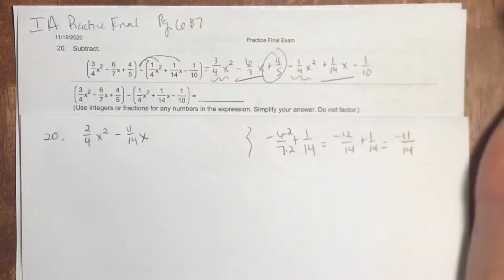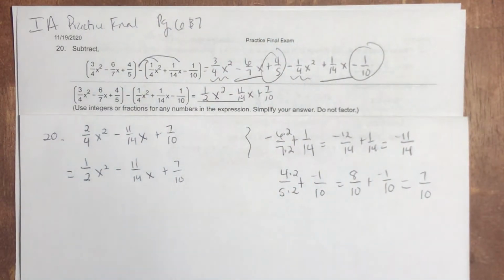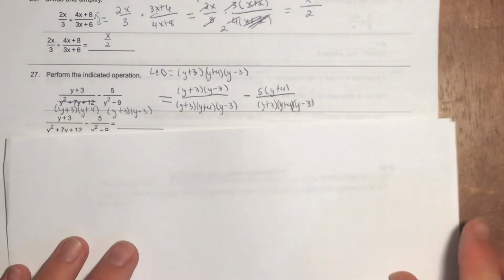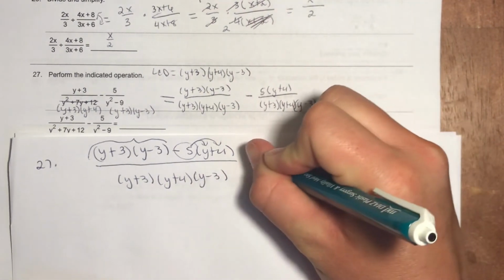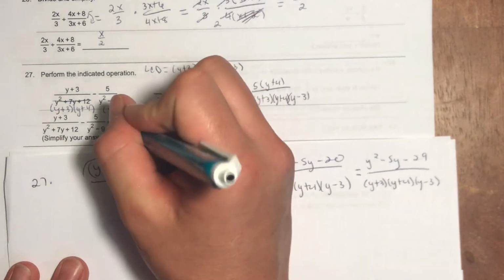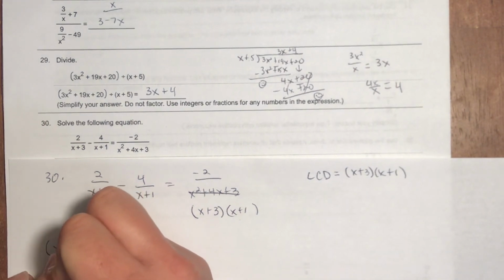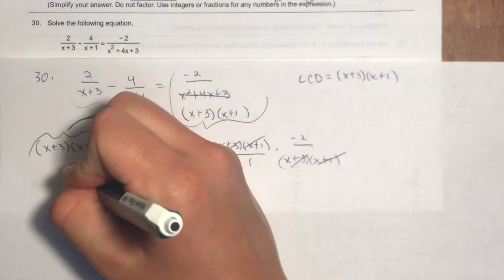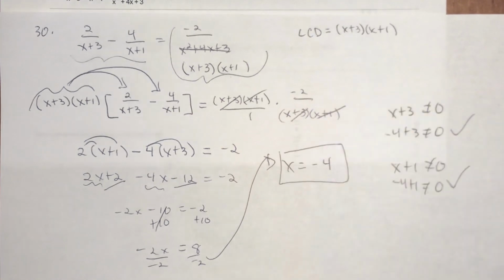Intermediate Algebra Final Exam Review